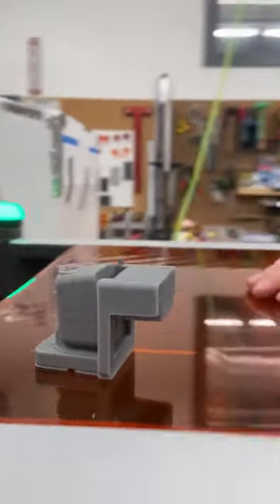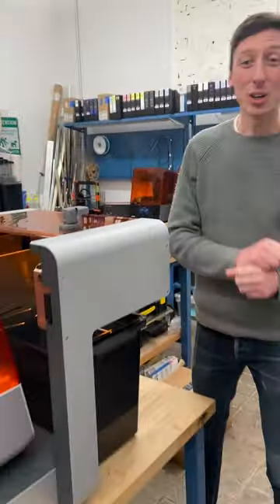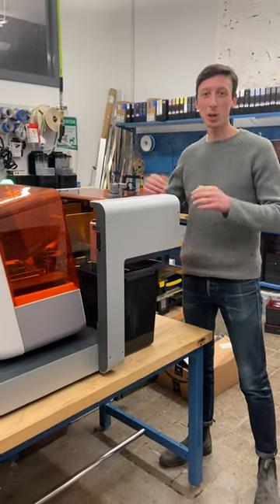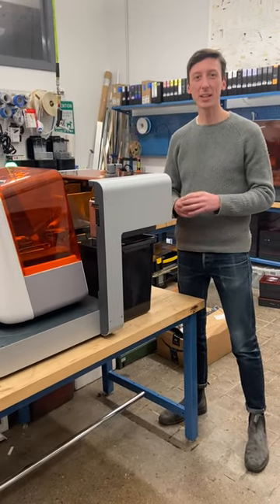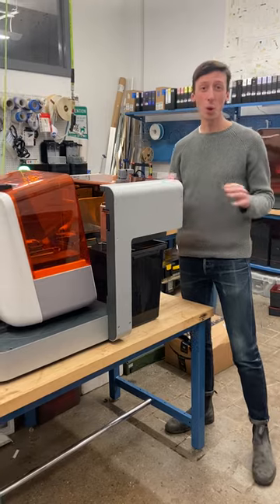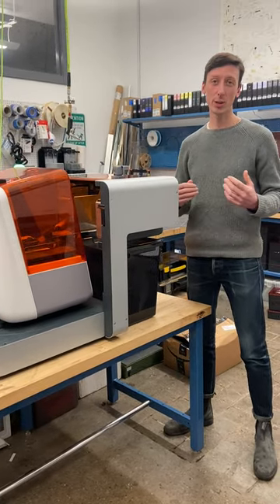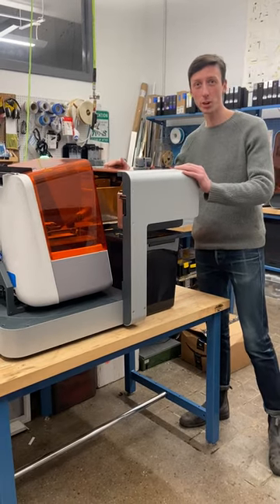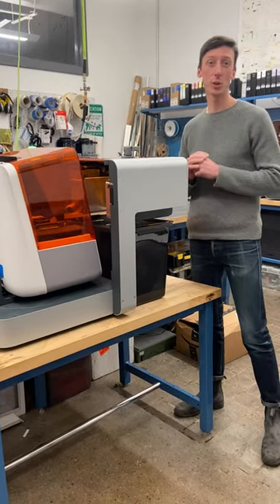LIVE WEBINAR: Introducing Automation Ecosystem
Watch this webinar to learn how the new Formlabs Automation Ecosystem enables 24/7 non-stop part production and redefines throughput and productivity with a fully automated 3D printer fleet.

Together, Form Auto, Fleet Control, and High Volume Resin System achieve continuous production, increasing productivity by 3x and lowering cost per part by 30%.

During this webinar, our product experts will walk you through the Automation Ecosystem and answer questions during a live Q&A.

You’ll learn:
🔵 How to instantly automate your printer and produce many parts in record time
🔵 How you can scale your fleet without adding complexity
🔵 How it works: demo of the Automation Ecosystem